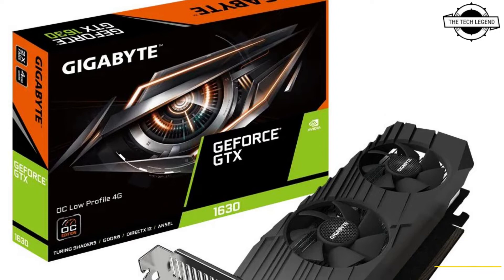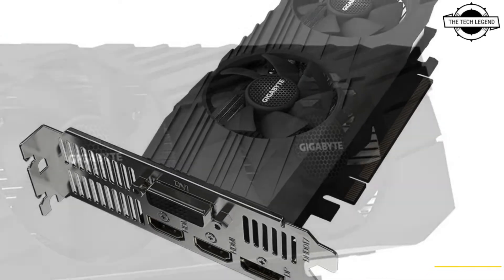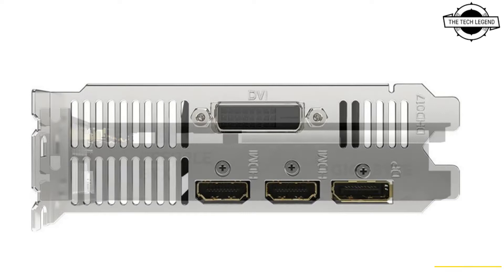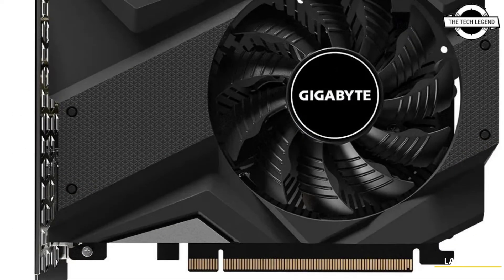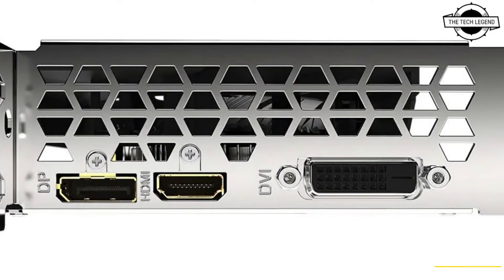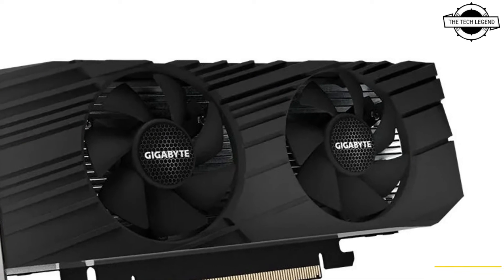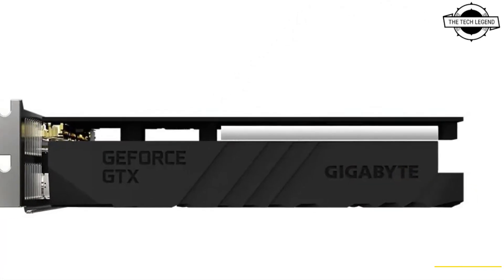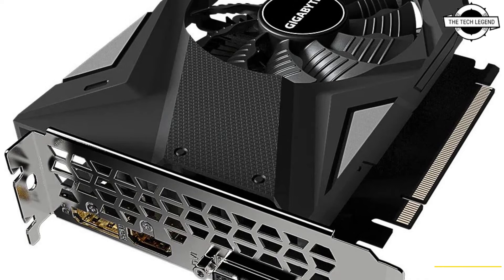GIGABYTE GeForce GTX 1630 OC 4G And GeForce GTX 1630 OC Low Profile 4G Graphics Cards Launched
GIGABYTE TECHNOLOGY Co. Ltd, a leading manufacturer of premium gaming hardware, today announced the latest GeForce GTX 1630 graphics cards powered by NVIDIA Turing architecture. GIGABYTE launches the GeForce GTX 1630 OC 4G and GeForce GTX 1630 OC Low Profile 4G graphics cards. Turing architecture graphics cards have the ability to execute both integer and floating-point operations simultaneously making them much faster than the previous Pascal architecture. These graphics cards feature GIGABYTE-certified overclocked GPUs, coupled with GIGABYTE's cooling technology, allowing all gamers to enjoy a flawless gaming experience. The GIGABYTE GeForce GTX 1630 OC 4G graphics card offers the GIGABYTE custom-designed cooling system, featuring unique blade fan design, delivering an effective heat dissipation capacity for higher performance at lower temperatures. The compact graphics card is less than 170 mm in length and can be easily installed in any small chassis. The GIGABYTE GeForce GTX 1630 OC Low Profile 4G graphics card features the advanced GIGABYTE cooling system. It is a half-height graphics card with a low profile bracket, allowing gamers to easily install it into a variety of chassis. This graphics card has four video outputs, which can meet the needs of multi-screen. The GIGABYTE GeForce GTX 1630 graphics cards use a multi-phase power supply, providing over-temperature protection and load balancing for each MOSFET and allowing the MOSFET to operate at a lower temperature. The ULTRA DURABLE certified chokes and capacitors provide excellent performance and longer system life. With the support of NVIDIA ANSEL, it provides gamers with a better gaming experience.